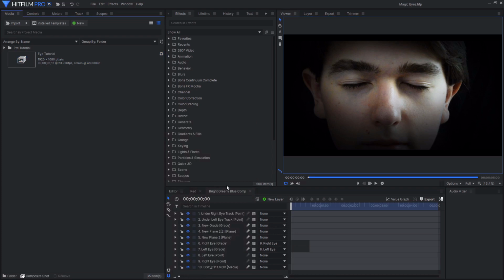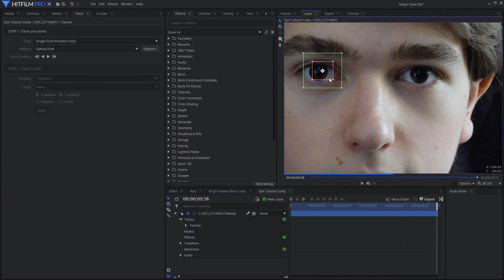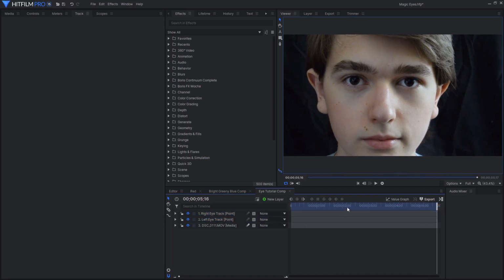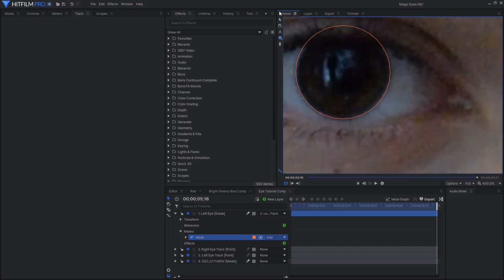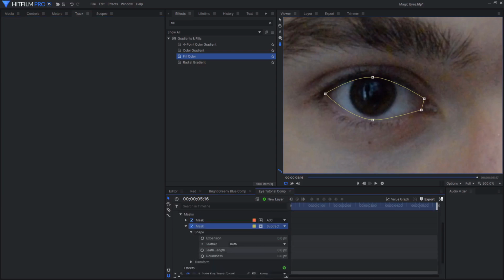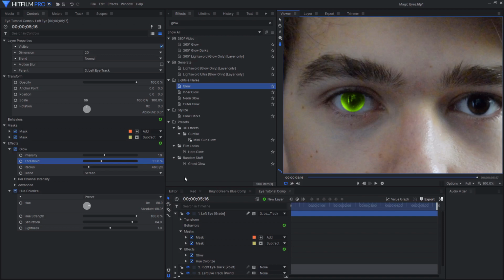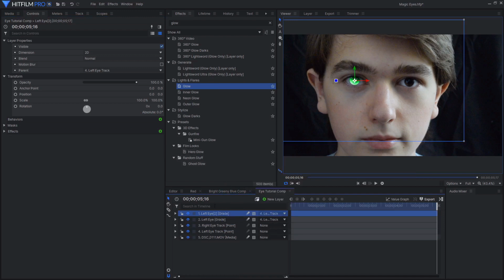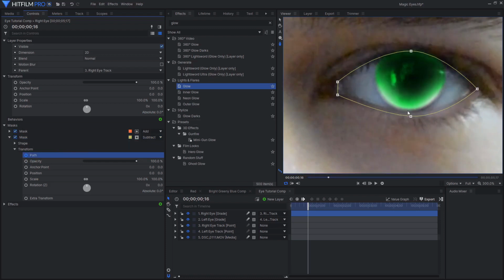MAGIC EYE VFX for FREE | Hitfilm Express Tutorial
In today's Hitfilm tutorial, I show you how to change your eye colour with Hitfilm Express for FREE! Despite the fact that this tutorial was made in Hitfilm Pro, you can create this effect inside of Hitfilm Express with NO ADD ONS REQUIRED! This effect can be altered to create some awesome looks for your videos.